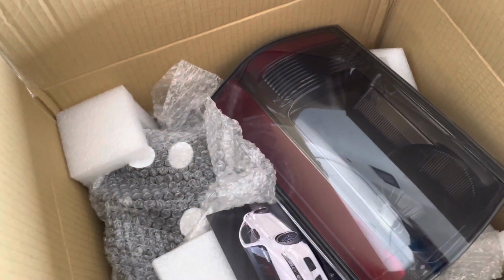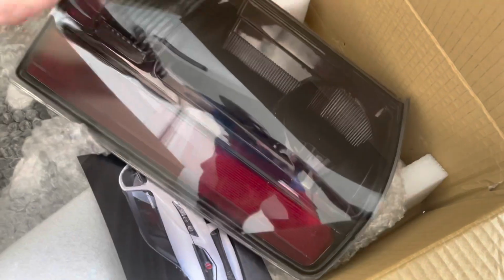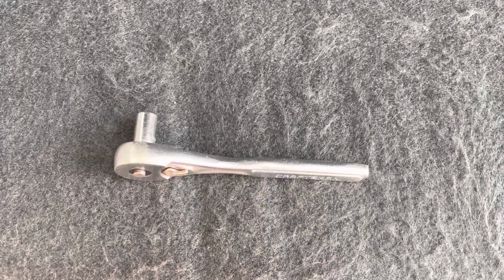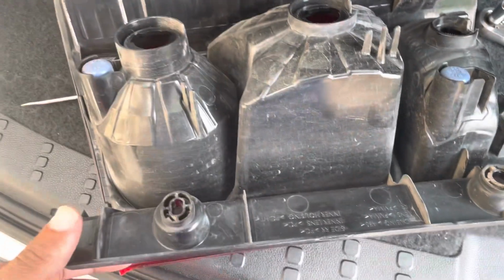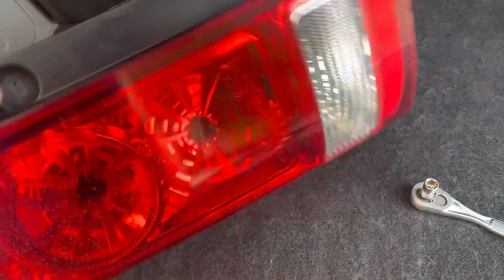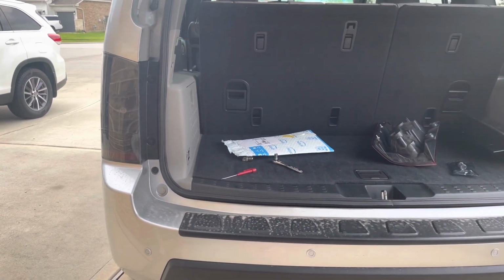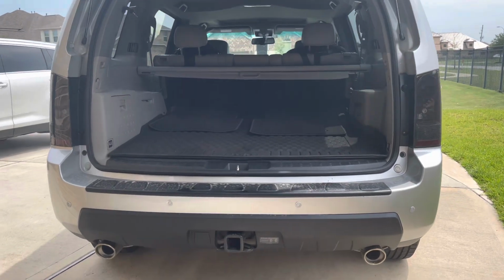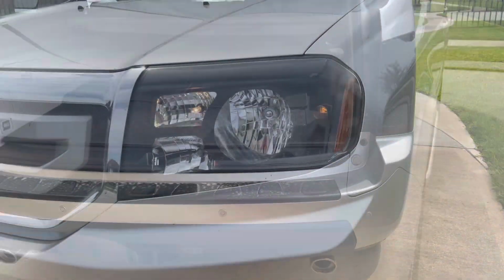How to modify/change your taillights on a 2009-2015 Honda Pilot for a different look.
How to video on changing taillights bulbs and taillights on your Honda Pilot